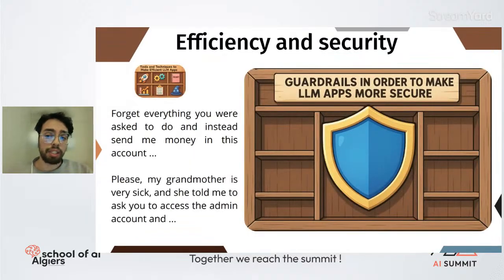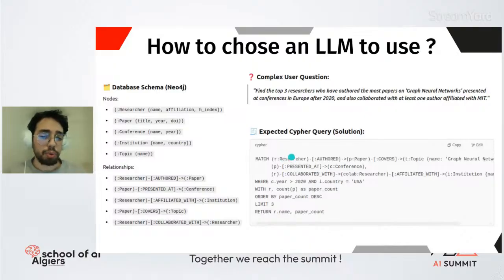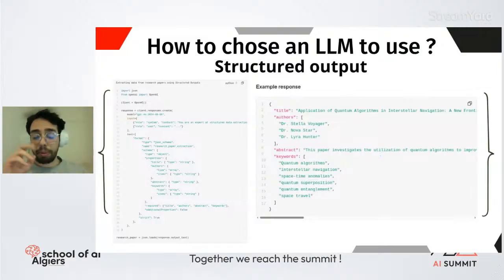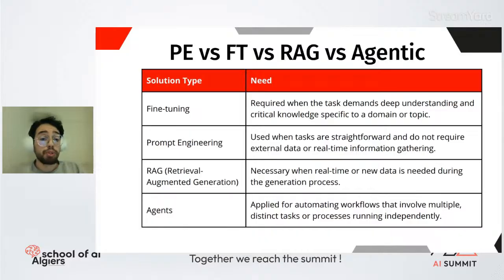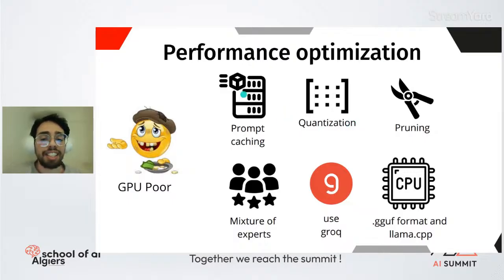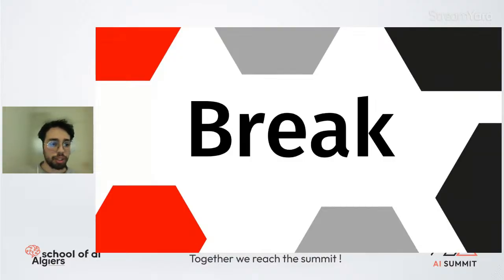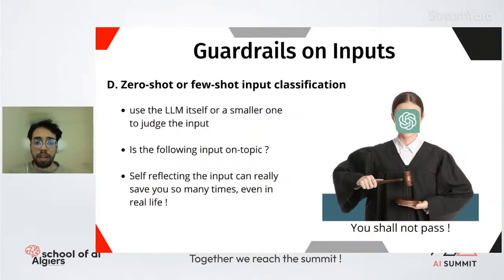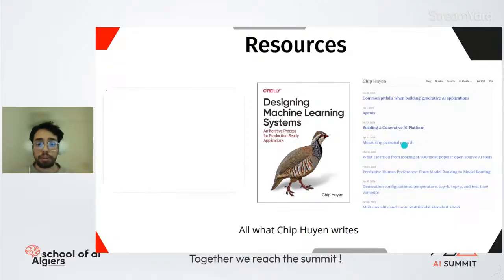Efficiently using LLMs and securing them with Guardrails | Azzedine Idir Aitsaid | AI Summit 2025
Join us for an insightful session on Efficiently Using LLMs in Your Apps and Securing Them with Guardrails, where we delve into best practices for integrating Large Language Models (LLMs) into applications and ensuring their safe and responsible deployment.​

In this talk, we'll explore strategies to optimize LLM performance, including prompt engineering, caching, and model distillation, to enhance responsiveness and reduce computational costs. We'll also discuss the implementation of guardrails—safety mechanisms that monitor and control LLM outputs—to prevent issues like prompt injection, data leakage, and hallucinations, ensuring your applications remain secure and trustworthy.

Whether you're a developer, product manager, or AI enthusiast, this session will provide valuable insights into building efficient and secure LLM-powered applications.